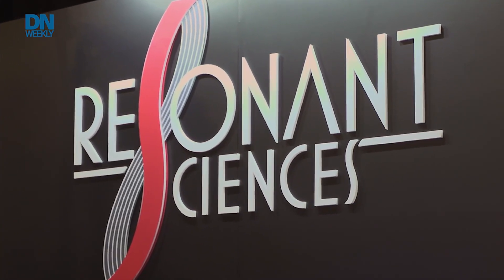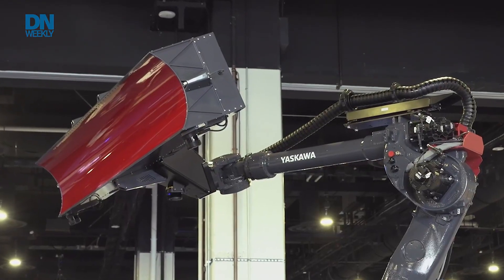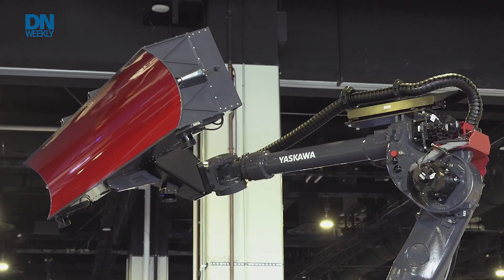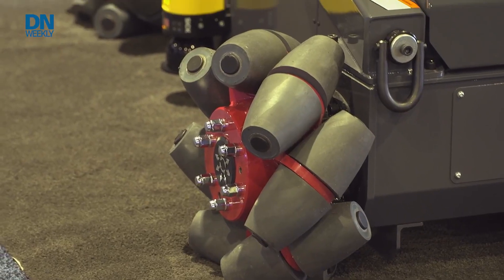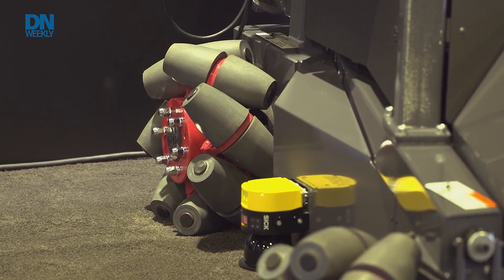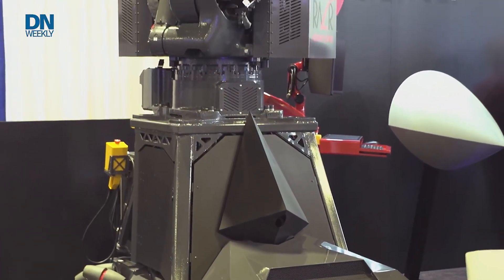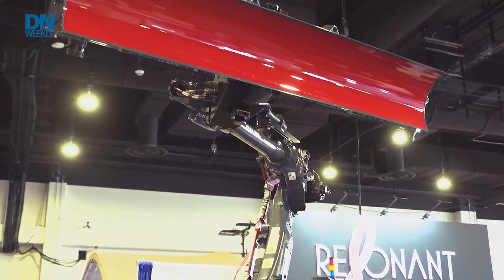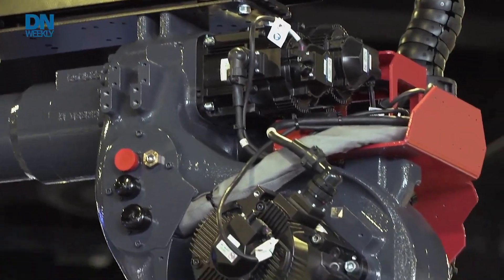How do you make sure a stealth aircraft can’t be seen? Meet the ‘RAZR’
Get a first look at the ‘Resonant Adaptable Zonal Radar’ — a system responsible for making sure America’s stealth fighters aren’t compromised after a flight.